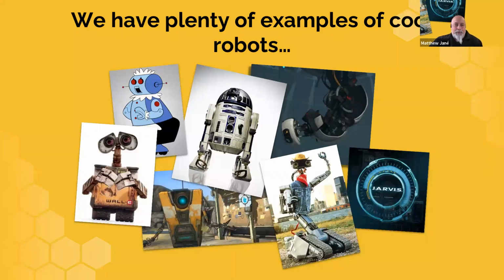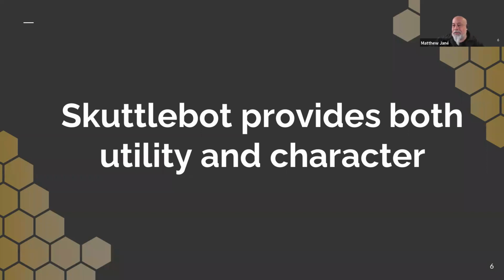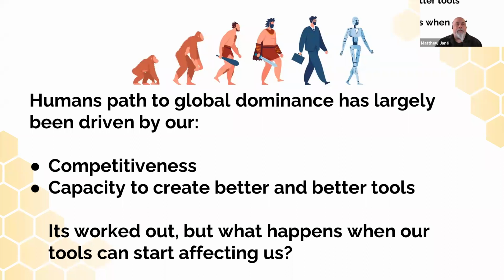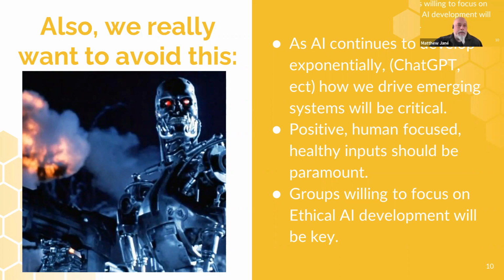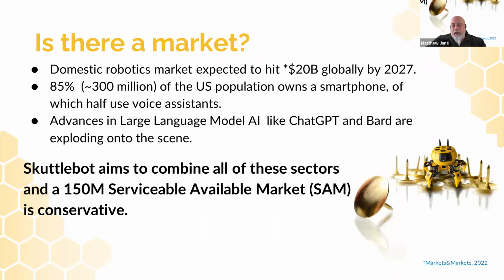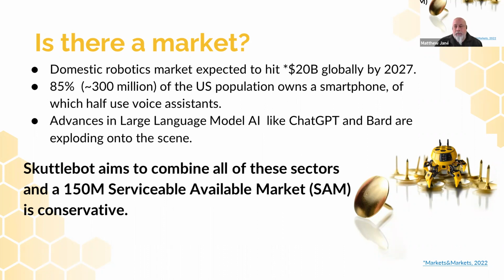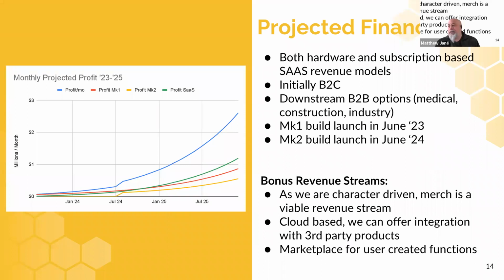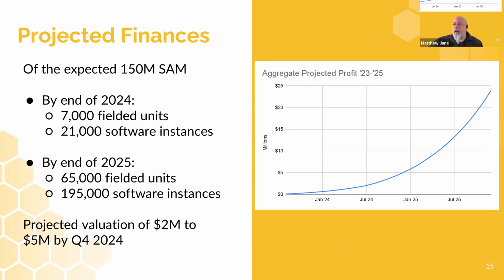GMT20230413 223200 Recording 1920x1080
Video Recording of a Q&A regarding Skuttlebot, our business plans, and ways you can support including exploring community equity crowdfunding.

We are 'testing the waters' to gauge investor interest in an offering under Regulation Crowdfunding. No money or other consideration is being solicited. If sent, it will not be accepted. No offer to buy securities will be accepted. No part of the purchase price will be received until a Form C is filed and only through Wefunder’s platform. Any indication of interest involves no obligation or commitment of any kind.